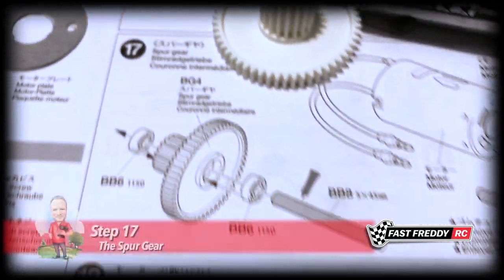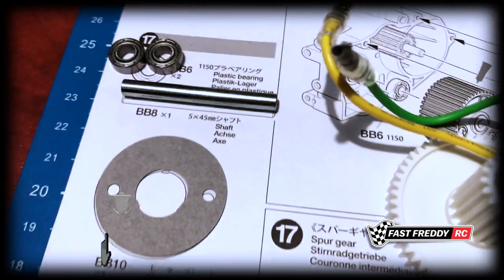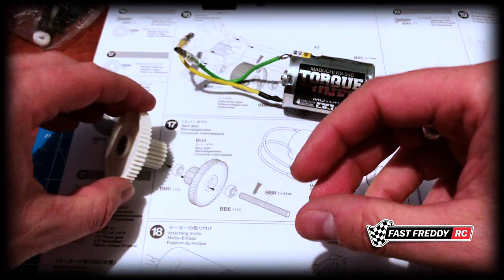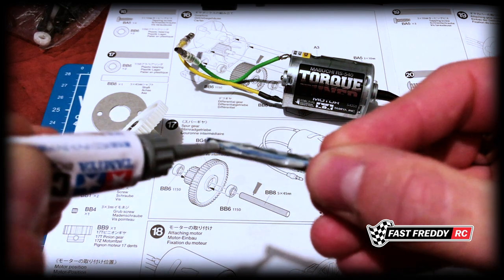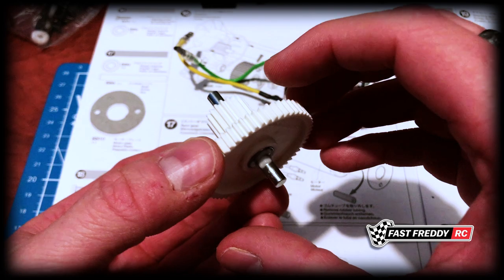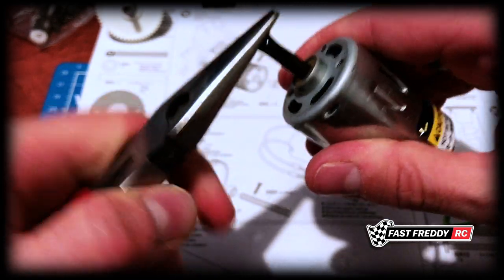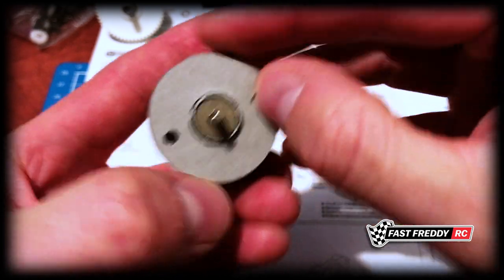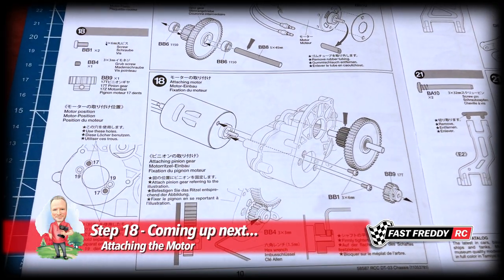Neo Fighter Buggy Build Series on the DT-03 Chassis - Step 17 - The Spur Gear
In this video we will do step 17 of the Tamiya Neo Fighter Buggy on the DT-03 Chassis!

What is step 17?  Well in this step we are prepping the motor for installation into the gearbox and getting the spur gear ready for installation.  This is again going to be a relatively straightforward step.